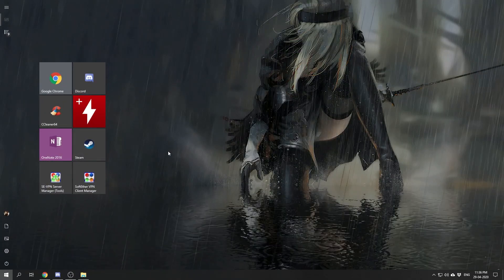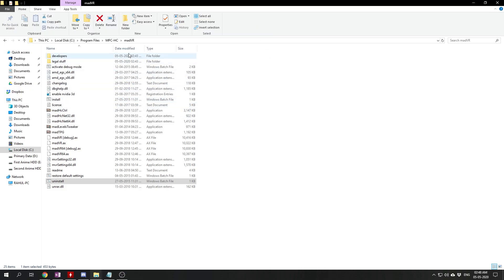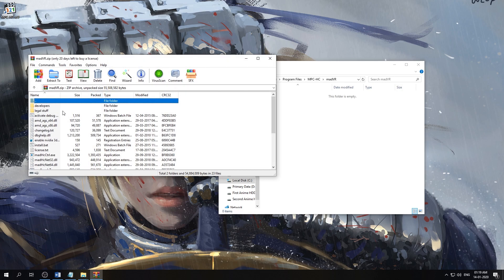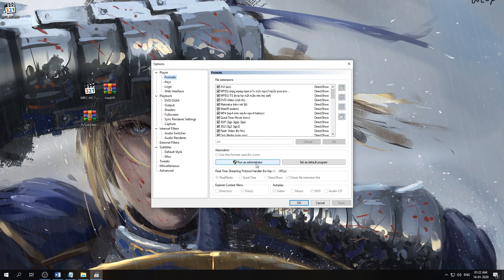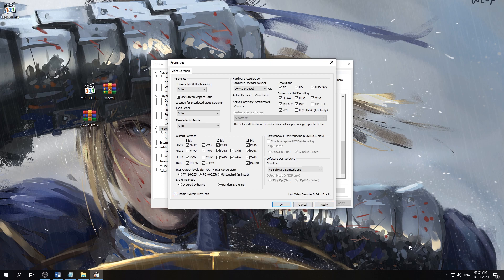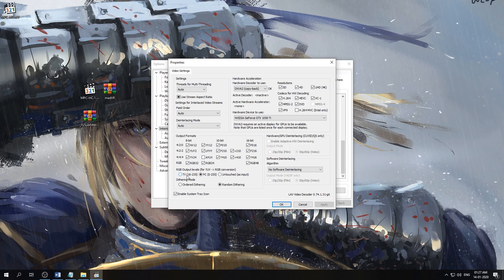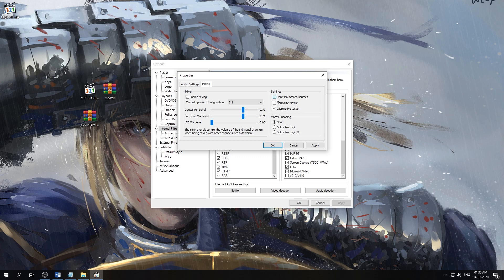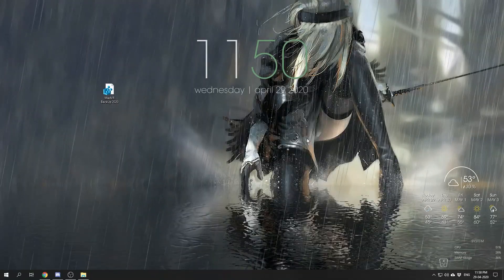MPC HC, Lav Filter and MadVR Setup Guide 2020 Update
Hey Guys, It's been almost a year since my first MPC-HC setup guide. This guide features a new version of MPC-HC that's getting regular updates and some other changes.

For the step by step guide on how to setup madVR watch this video